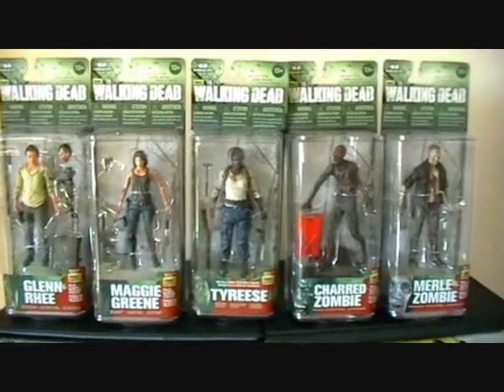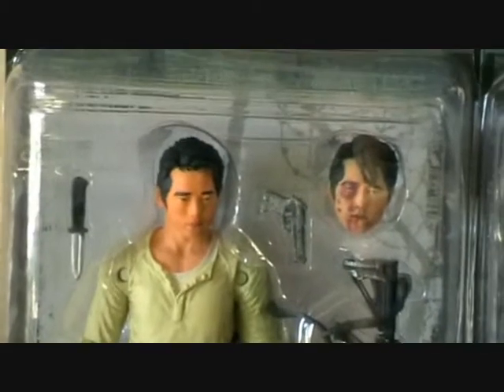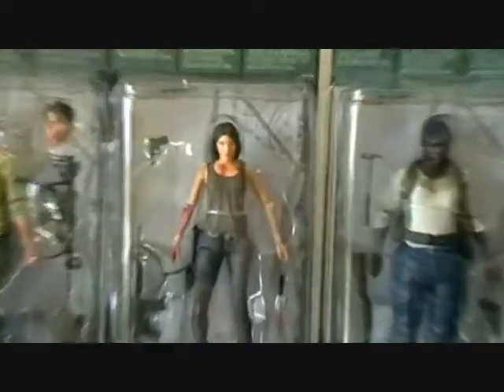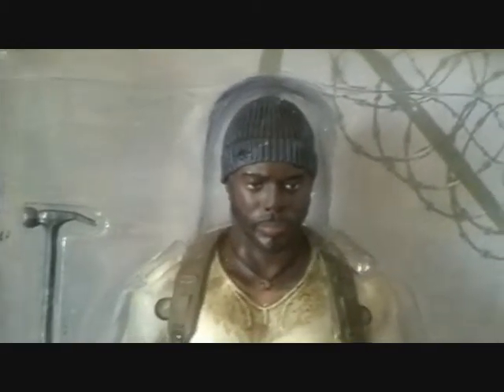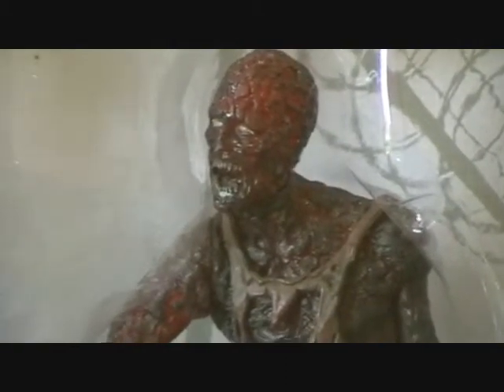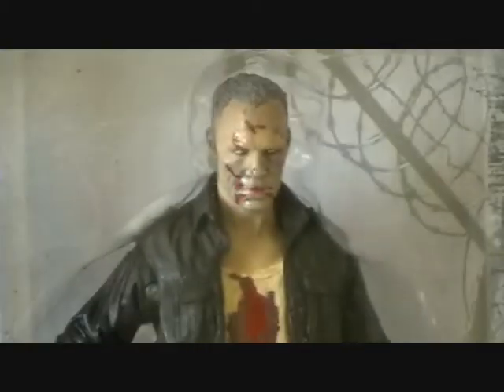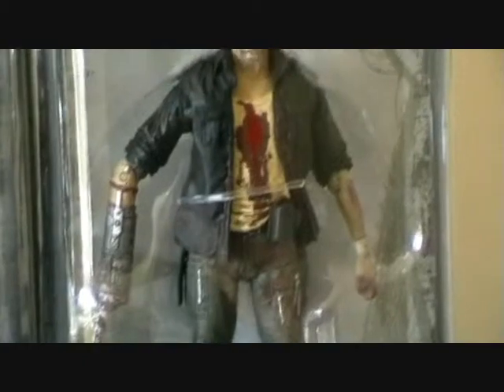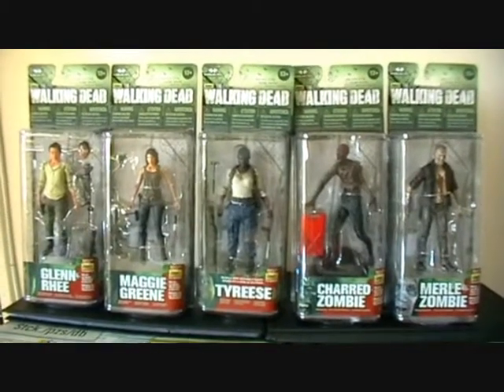The Walking Dead Series 5 Figures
from McFarlane toys.

Tyreese, Zombie Merle, Glenn, Maggie and charred zombie.